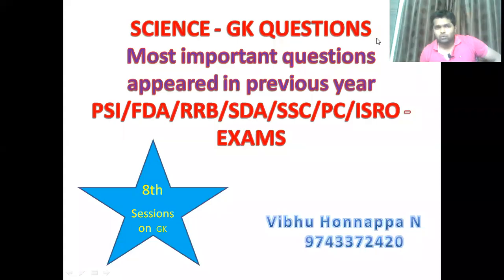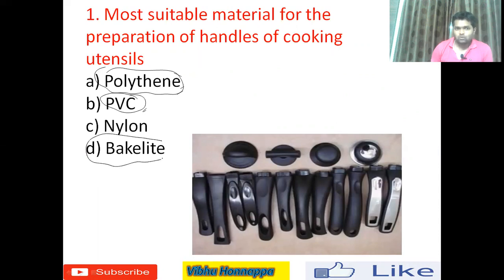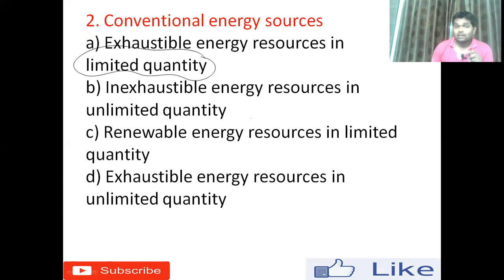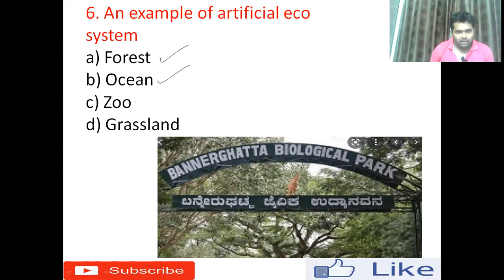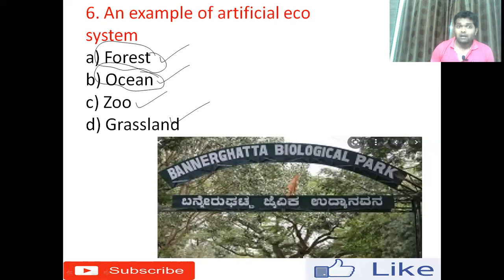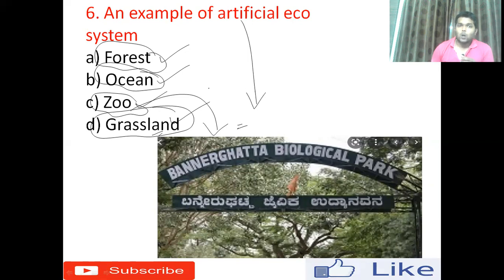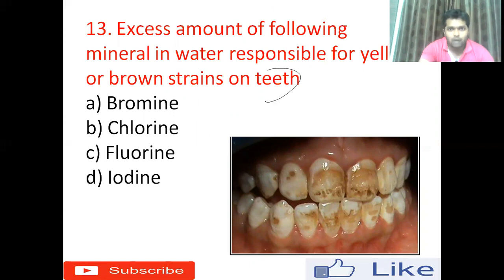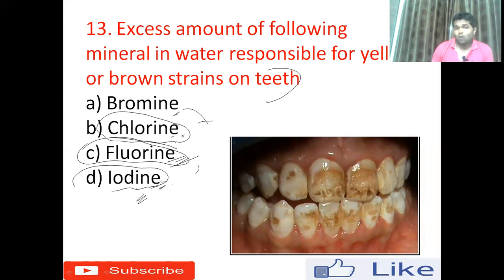Most frequently Appeared Science# related General Knowledge questions PSI# Police Constable#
1. Most suitable material for the preparation of handles of cooking utensilsa) Polythene b) PVCc) Nylond) Bakelite

2. Conventional energy sources a) Exhaustible energy resources in limited quantityb) Inexhaustible energy resources in unlimited quantityc) Renewable energy resources in limited quantityd) Exhaustible energy resources in unlimited quantity

3. The two main properties of gold helps the goldsmith to make ornaments a) Lustrous & ductility b) non lustrous & sonorous c) sonorous & malleabilityd) Good conductivity & sonorous

4. Most abundant proteins in animals a) Trypsinb) Hemoglobinc) Collagend) Insulin

5. Identify the non perishable food among the following a) Milk Product b) Vegetables c) Eggd) Food Grains

6. An example of artificial eco system a) Forest b) Ocean c) Zoo d) Grassland

7. This is an unit of electric charge is a) Ampereb) Voltc) Coulomb d) ohm

8. Identify the correct statement among the following with respect to g and Ga) G is constant and g variesb) g is constant and G variesc) both are constants d) both are variables

9. Among the following identify the SI unit of frequency and wavelength respectivelya) Metre, Hertzb) Decible, Metrec) Hertz, Metred) Candella, Decible

10. The metal used as a thinprotective layer upon iron in the process of galvanization is a) Galliumb) Aluminumc) Zincd) Silver

11. The parasitic flat worm that is dwelling in the liver of sheep a) Tapewormb) Planariac) Liver Fluked) Filarial Worm

12. Kwashiorkor disease is caused due to a) Protein Deficiencyb) Vitamin Deficiencyc) Carbohydrate Deficiencyd) Fat Deficiency

13. Excess amount of following mineral in water responsible for yellow or brown strains on teetha) Bromine b) Chlorinec) Fluorine d) Iodine

14. Incomplete combustionof fuels leads to formation of a) Carbon Monoxideb) Carbon dioxidec) Chlorofluorocarbond) Hydrogen Sulphide

15. Body Breaks up into several fragments and each fragments starts to live as a new individual. This is a) Buddingb) Fragmentationc) Regenerationd) Binary Fission

16. The process of separation of light into its component color while it is passing though a medium is called a)  Reflectionb) Refractionc)  Dispersion d) Total Internal reflection

17. The minimum velocity of the spacecraft to escape from the earth’s gravitational force must be a) 112 km/hb) 11.2 Km/sc) 1.12 Km/s d) 0.112 Km/s